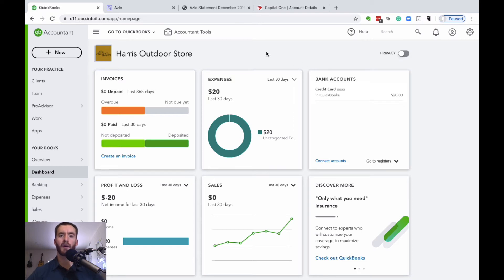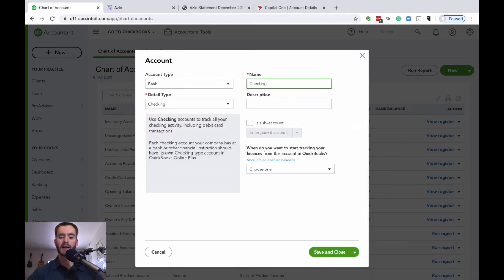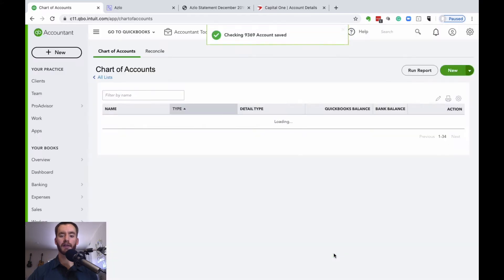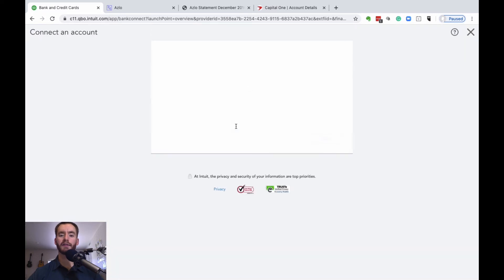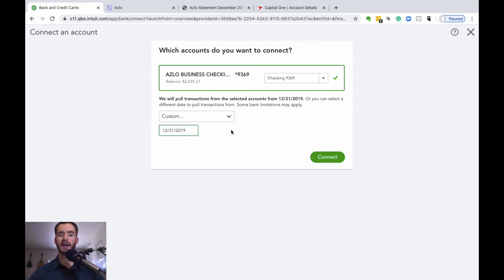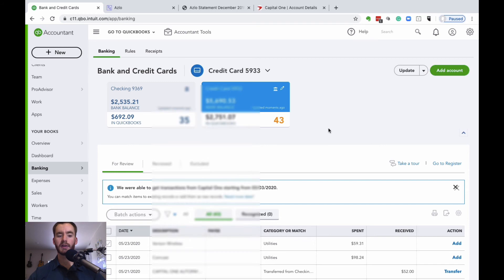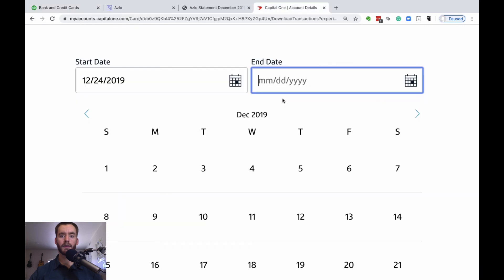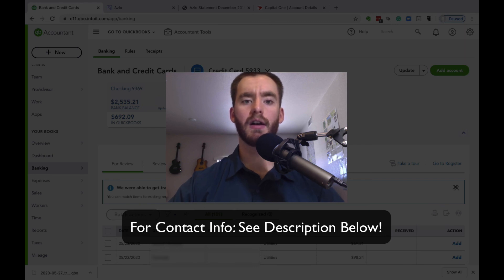How To Set Up Automatic Bank Feeds in QuickBooks Online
This allows you to bring in past transactions in bulk and automatically bring in all future transactions. This is a common beginning step after creating a new QBO account and/or converting to QBO from another accounting solution.

If you already have your bank and/or credit card account(s) set up in your Chart of Accounts, you can skip ahead to 3:10

- 1 Hour Webinar “The Quick about QuickBooks Online”

Code: EIYOUTUBE5